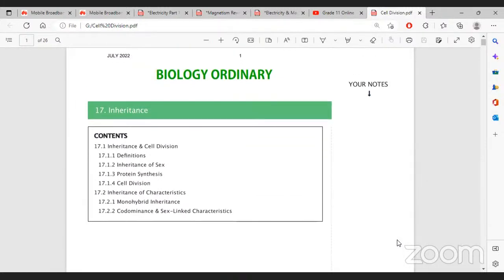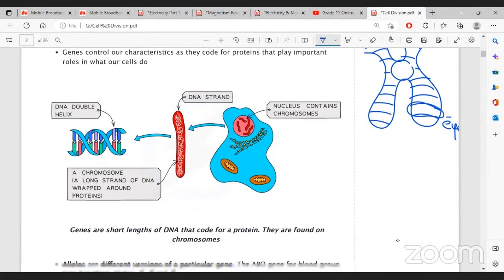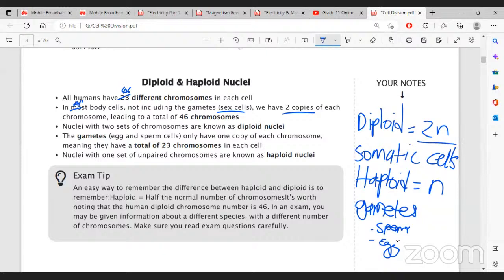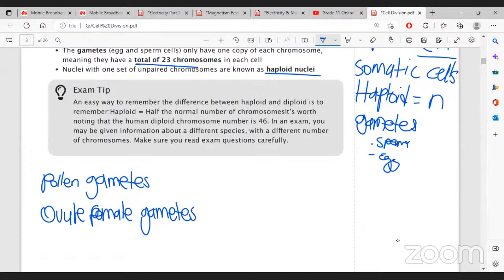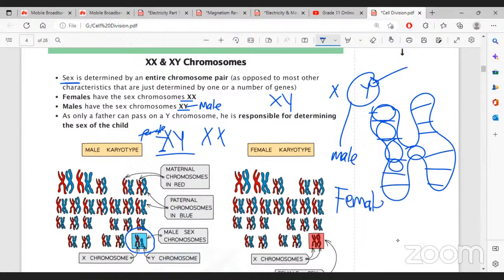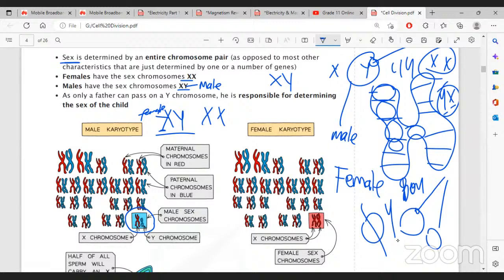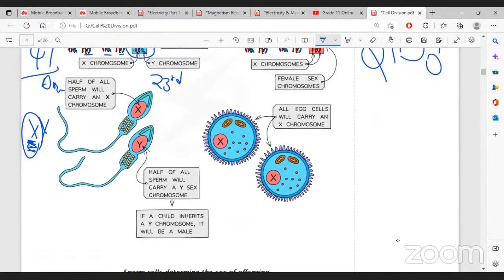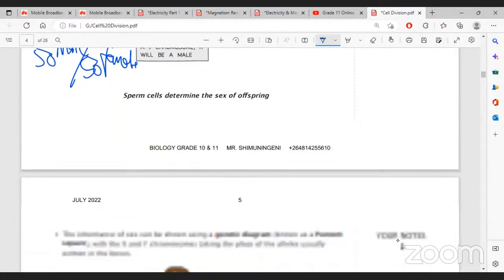Grade 11 Online - 08 July 2022